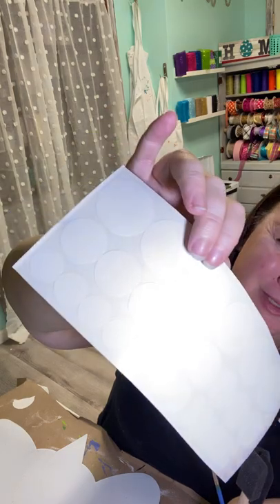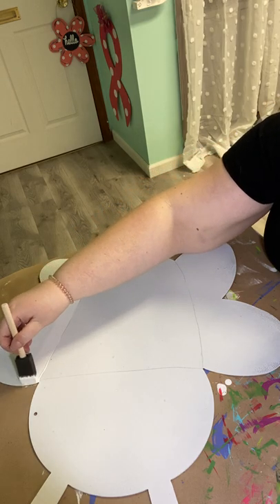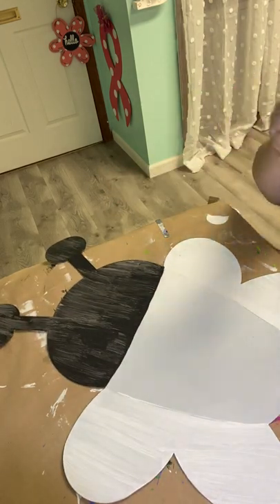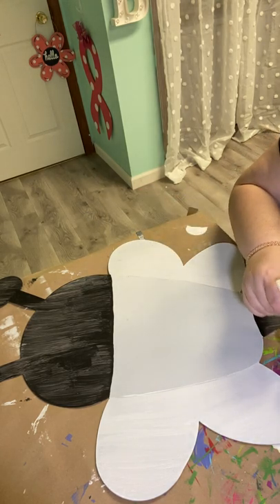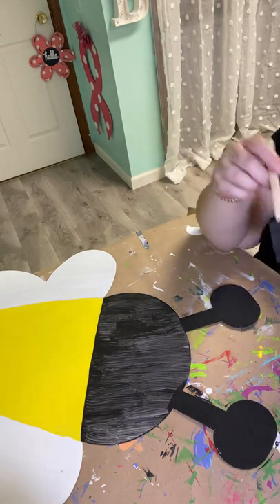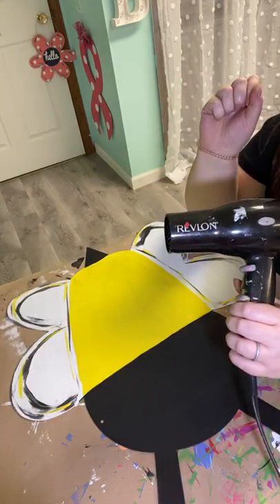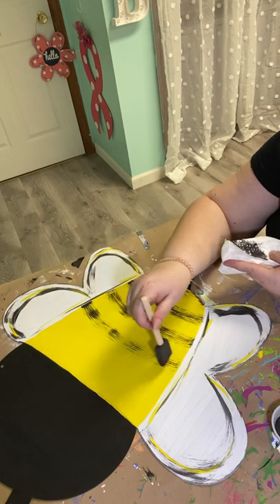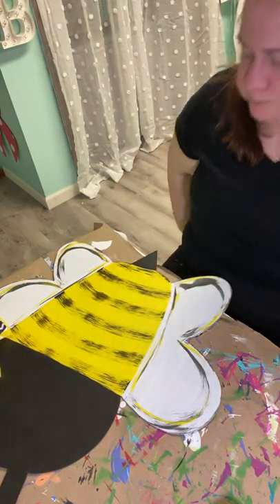Bee shape Paint Mit instructions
Create a bee shape with Erin from your take-home Paint Kit!